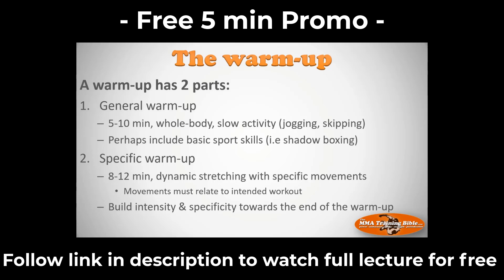Everything you ever wanted to know about warm-ups and stretching in MMA.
Learn how to maximize your flexibility with minimal stretching for mixed martial arts (MMA).

This is a sample lecture taken from The MMA Training Bible's Guide to Peak Performance. This session (Session 6 of 8) is taken from Module 1: The Science of MMA.  In it you'll learn about the benefits and components of a pre-exercise warm-up, we’ll identify the factors that affect flexibility, we’ll describe flexibility exercises that take advantage of proprioceptive neuromuscular facilitation (PNF), and we’ll finish by showing you how to select and apply appropriate stretching methods to increase joint range of motion.